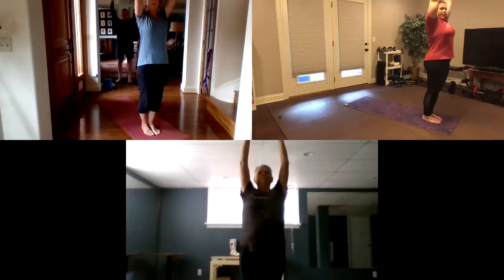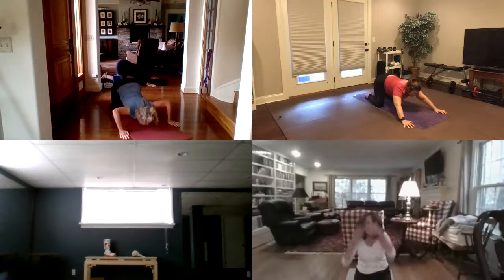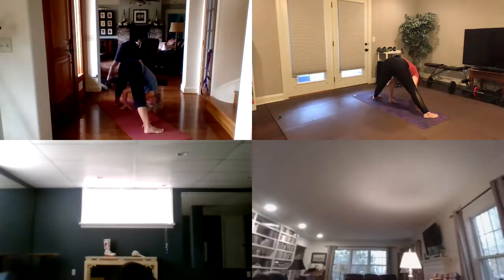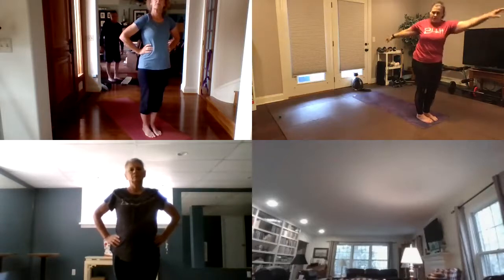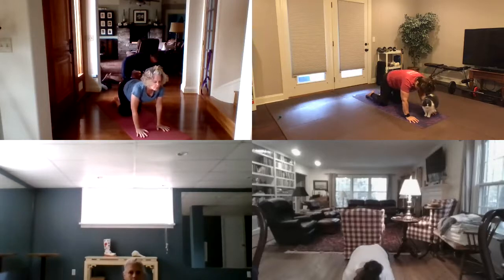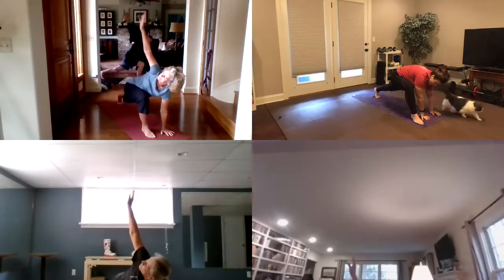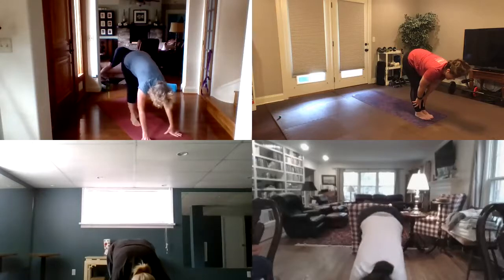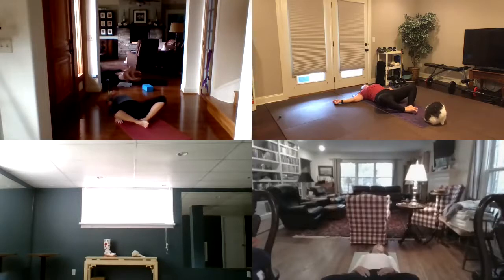Yoga 10.30.20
Lower back focus